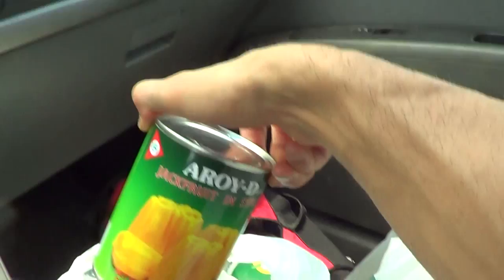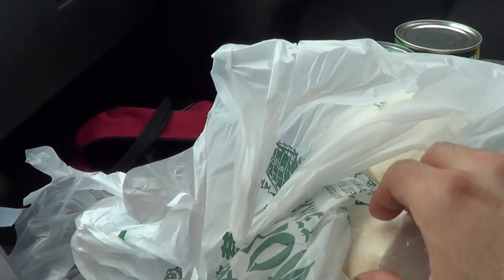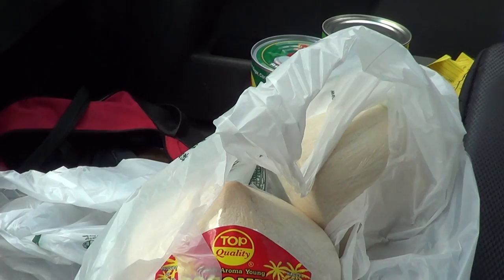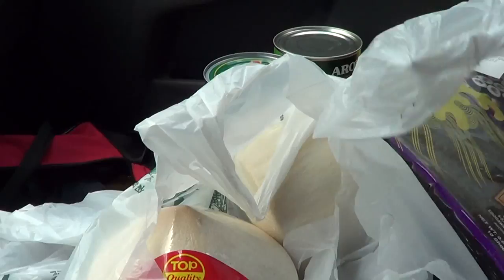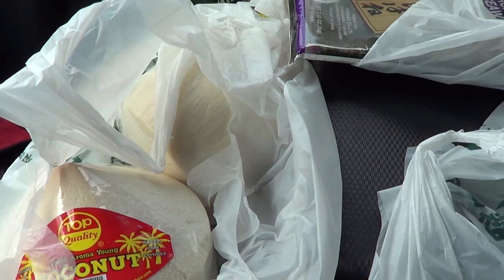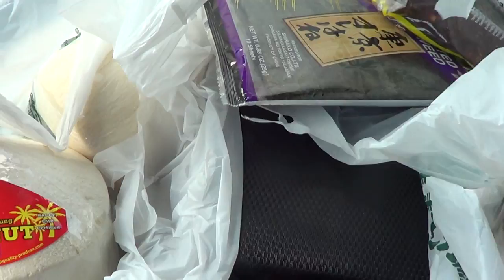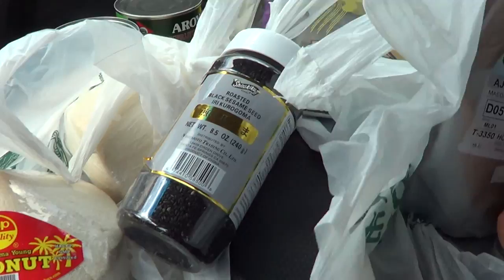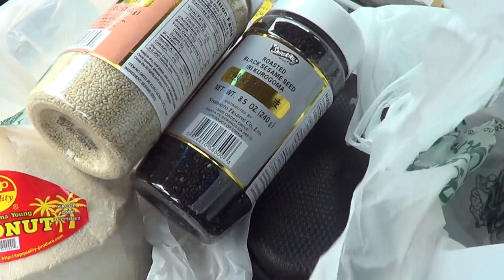My Top Secret Flat-Belly Foods - Ivan Blazquez VLOG